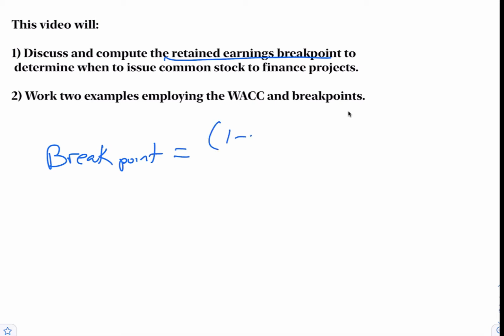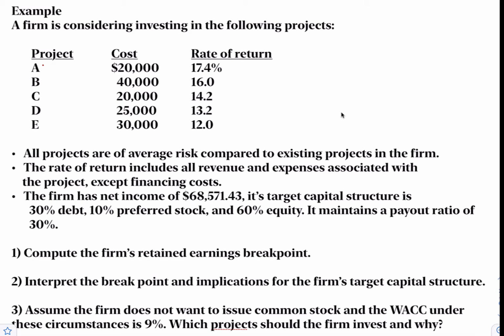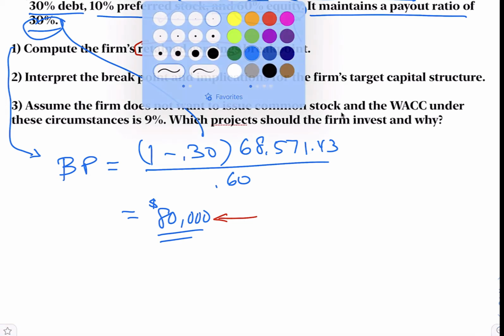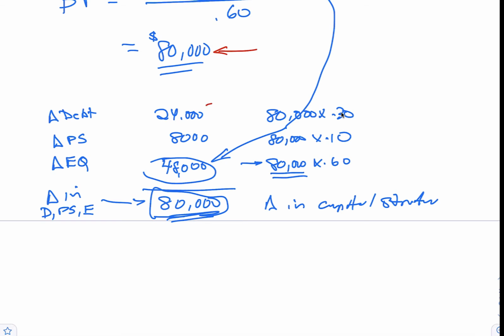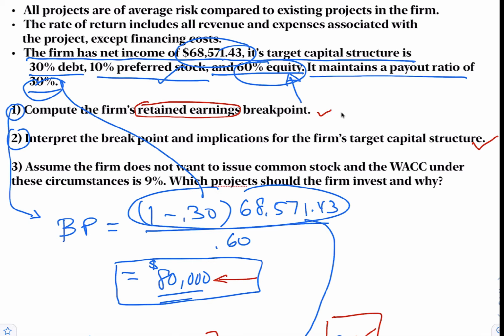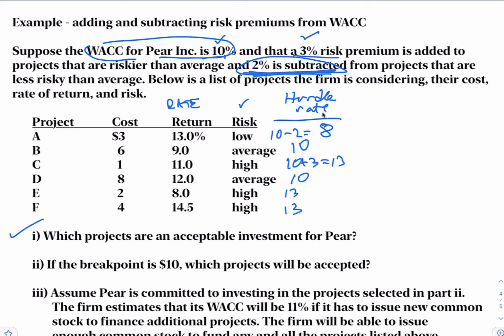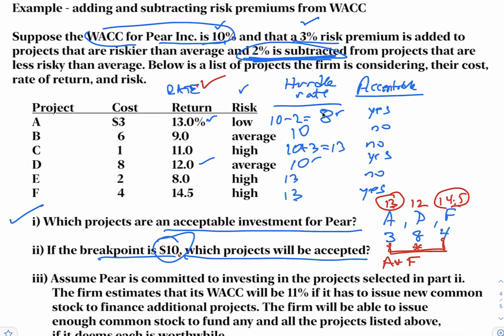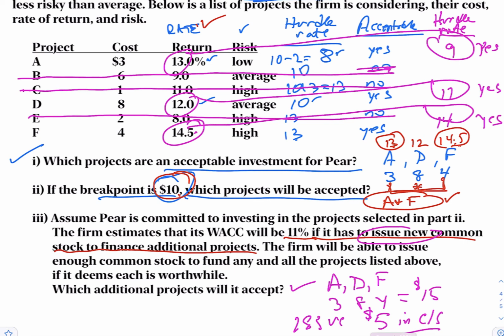Breakpoints, WACC, and Problems